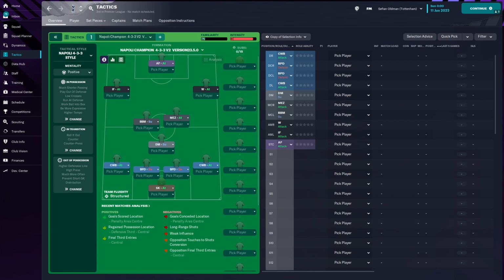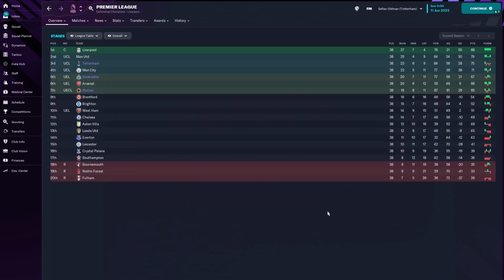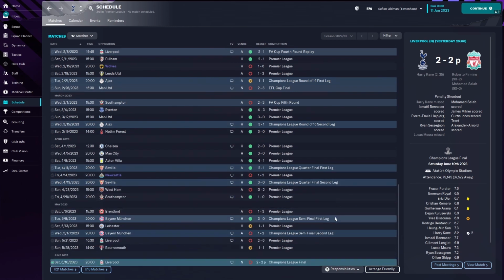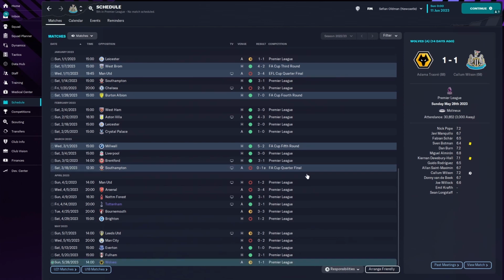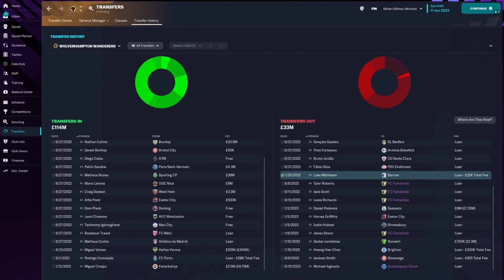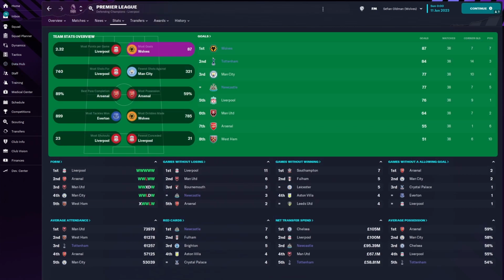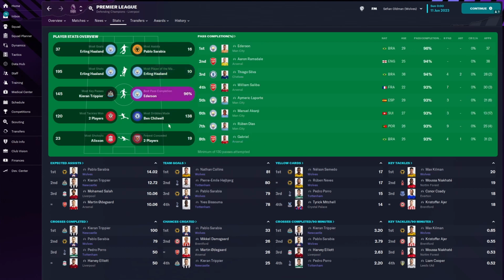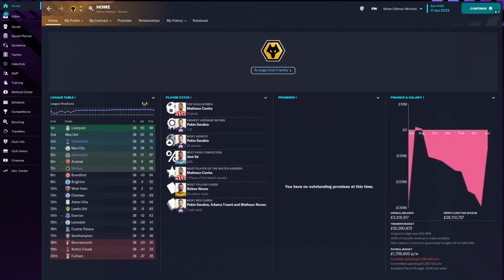The (possible?) tactics behind Italy's champions | Tactics Talk | FM23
We are looking at another Napoli tactic today.  The Napoli Champions 433 v2 tactic has done wonders for some.  But can it do wonders for our three teams?  Let's find out!